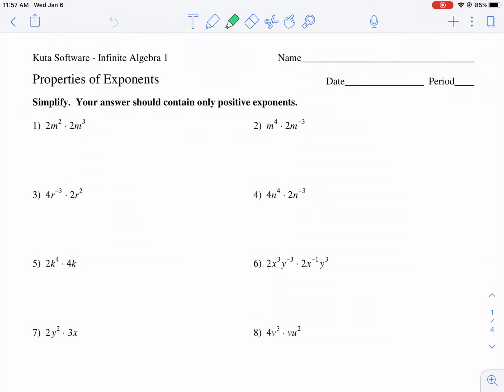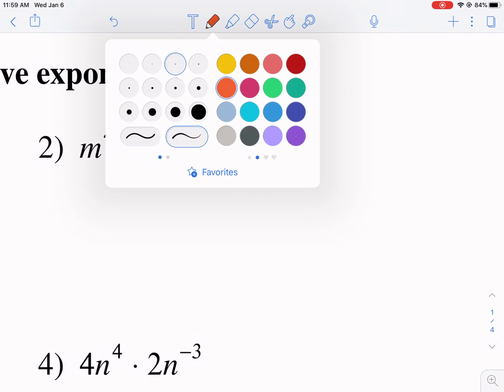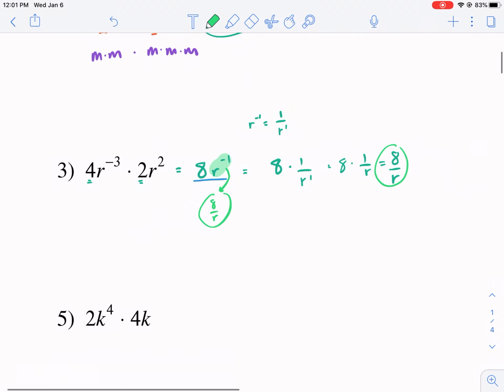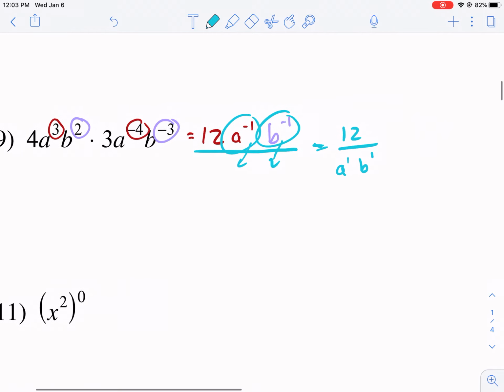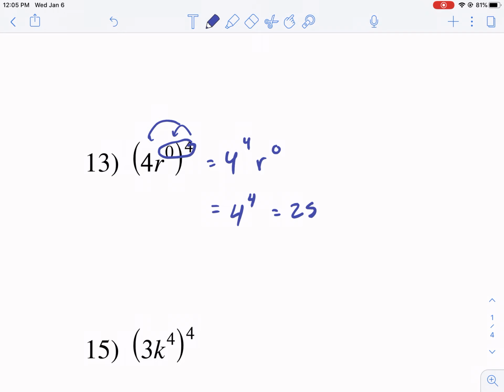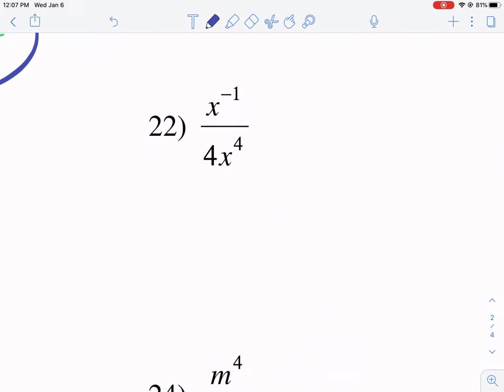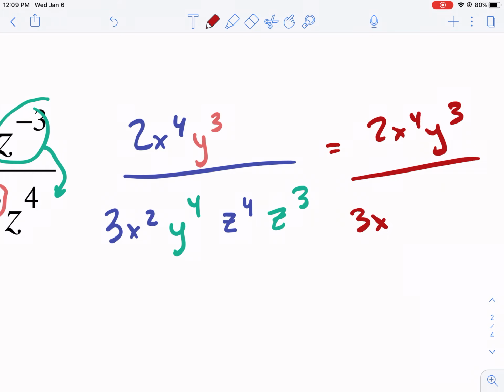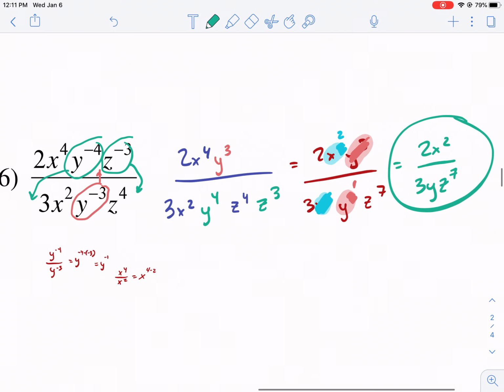Kuta Tutorial: properties of exponents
Power rule, zero exponents, negative exponents, quotient rule, power raised to a power